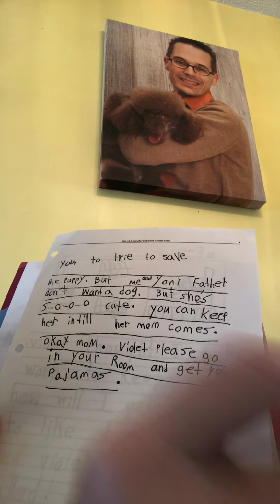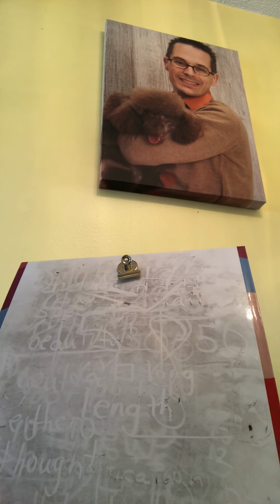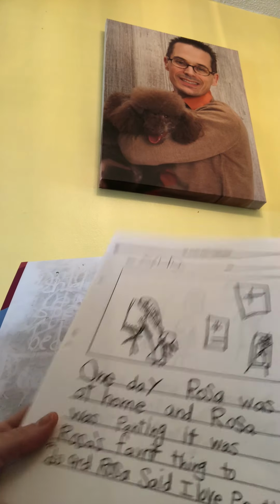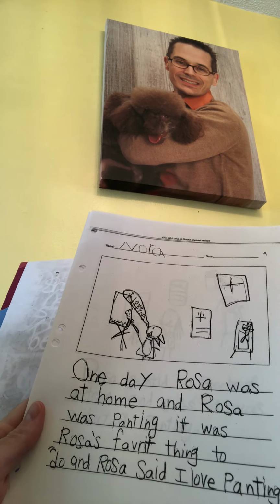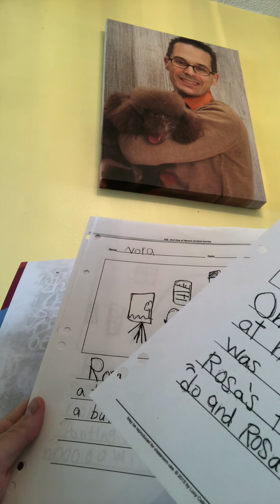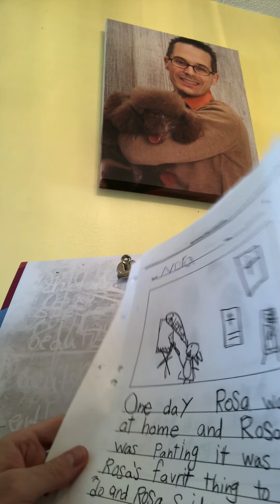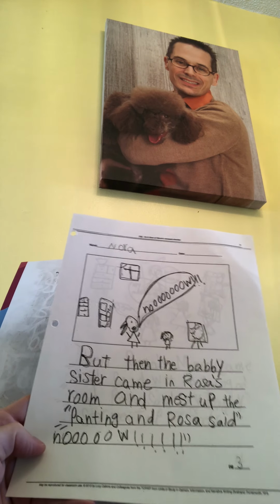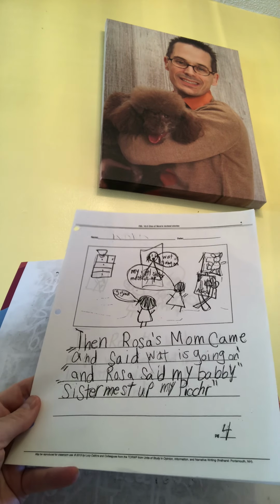Realistic Fiction - Looking at Examples